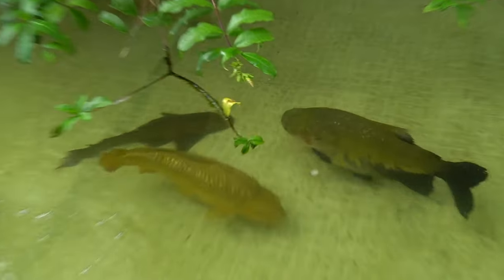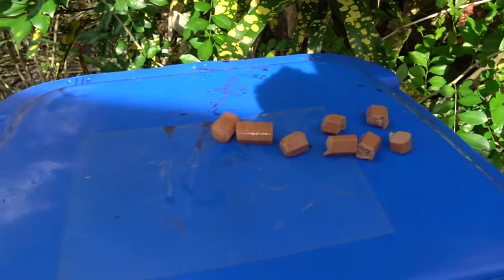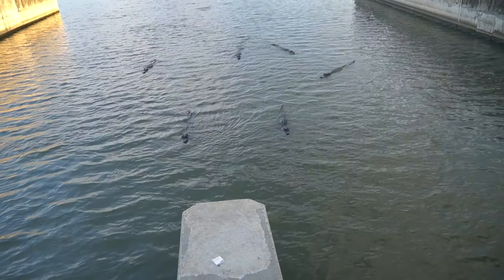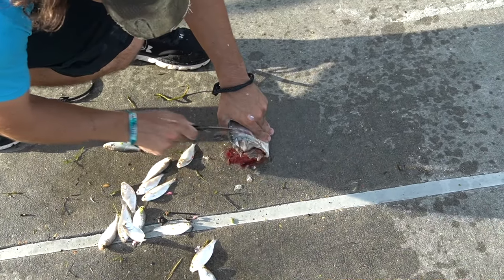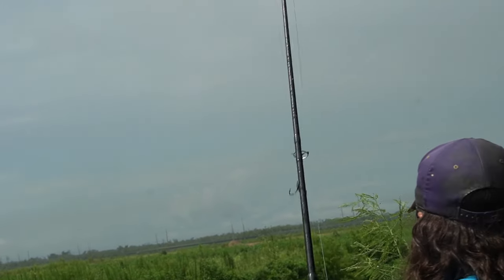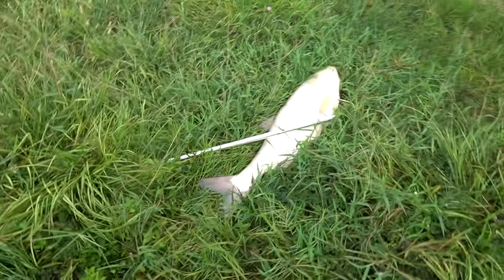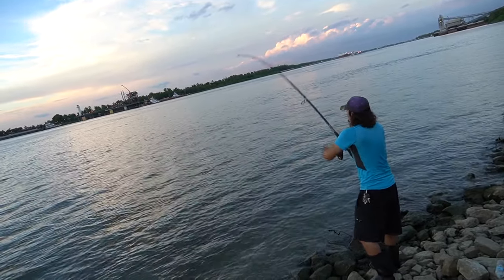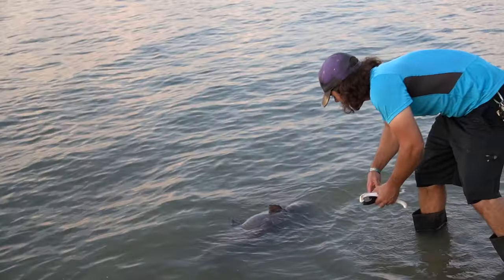MY BIGGEST PET DIED in POOL POND while Fishing with ALLIGATORS!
My biggest pure breed tiger shovelnose and redtail catfish died when I was fishing with hungry gators.